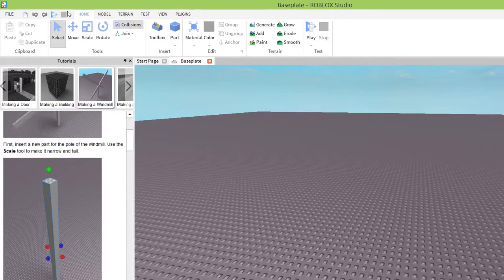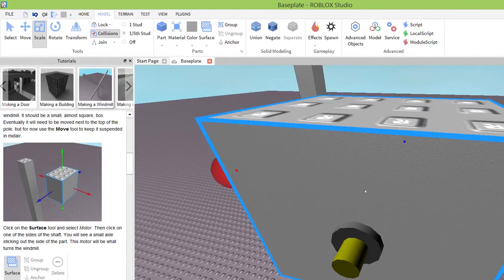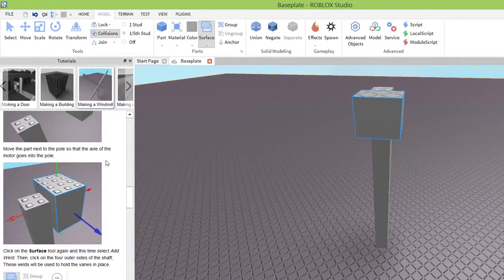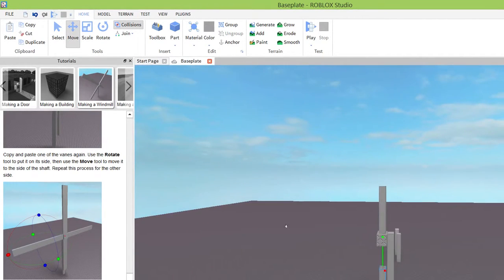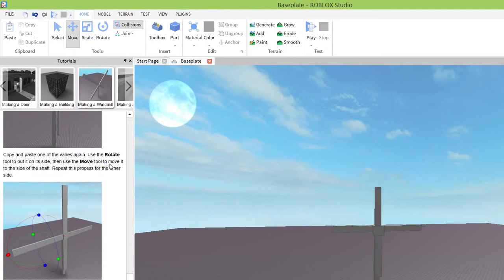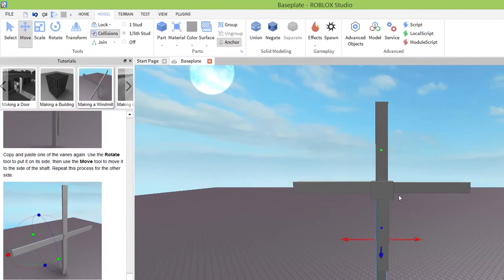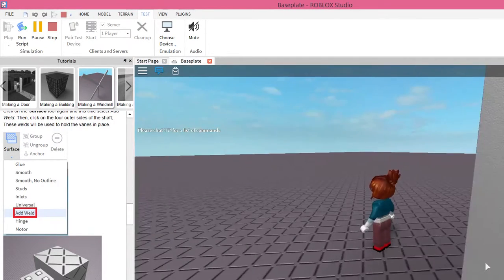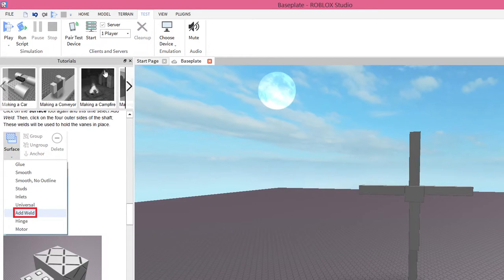Geeks and Geeklets Present: Roblox Tutorial Part Four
Join Michelle in part four of the Roblox Tutorial Series.